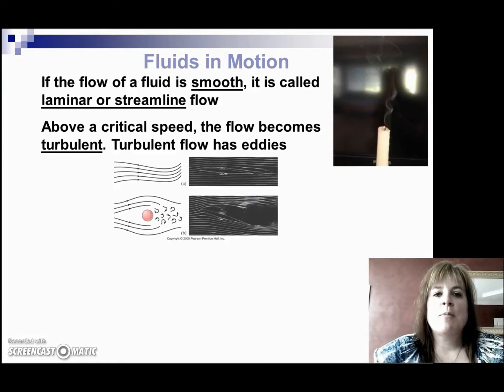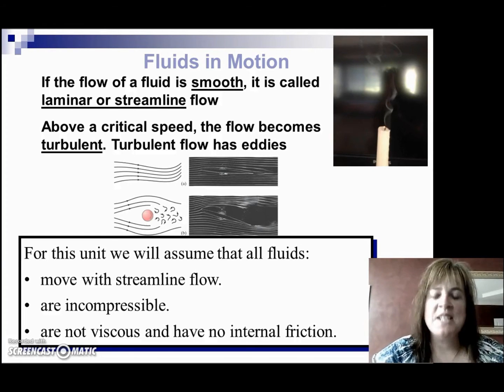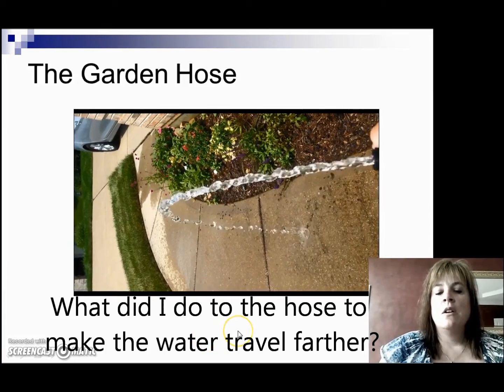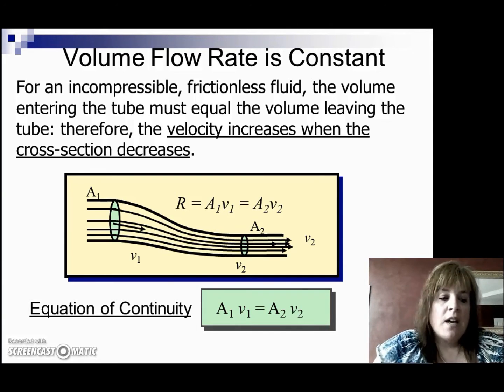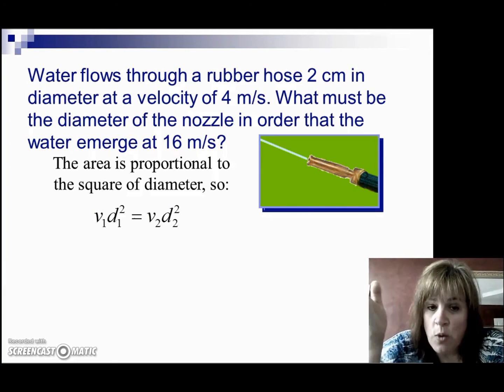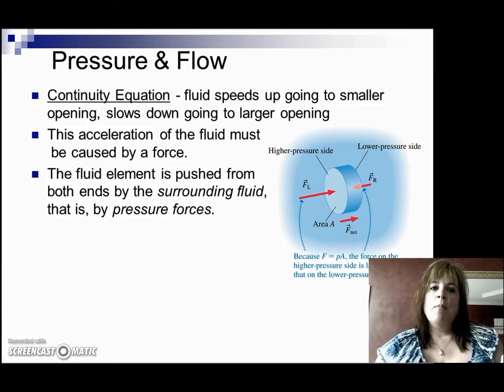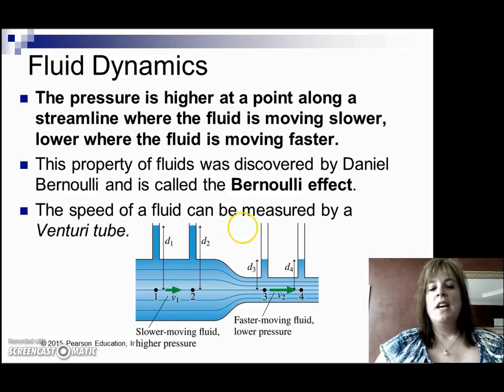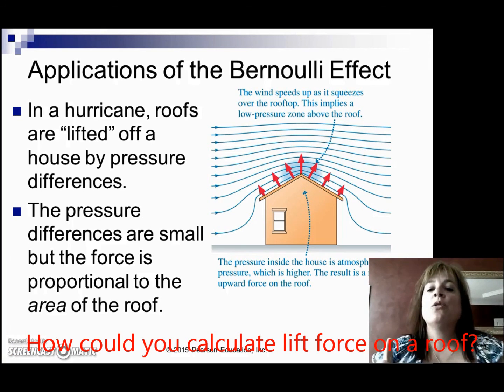AP Physics 2. Unit 1. Fluids Video 3 Equation of Continuity and the Bernoulli Effect